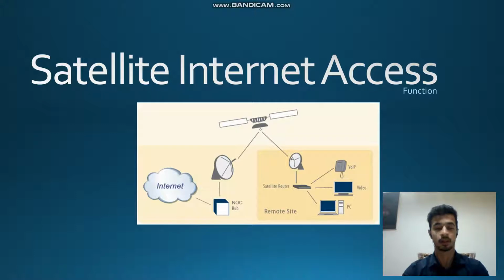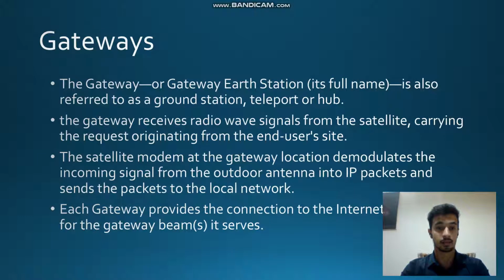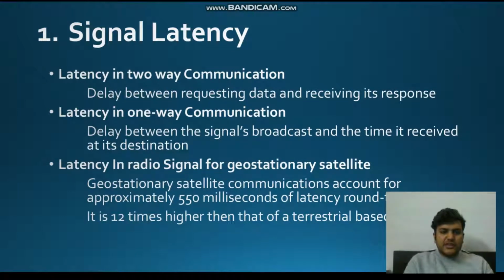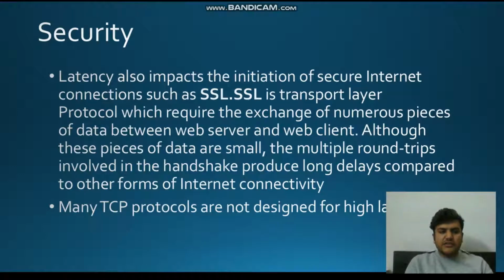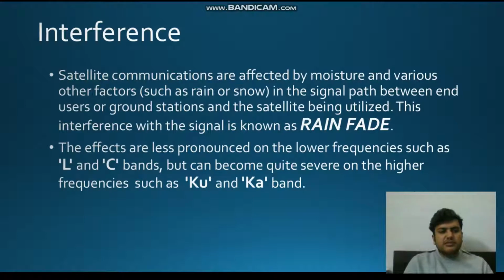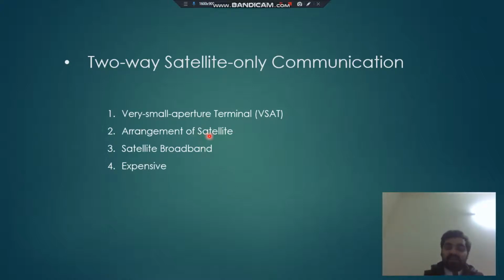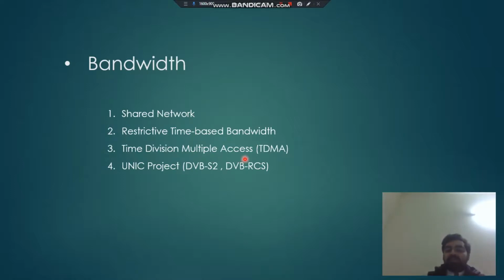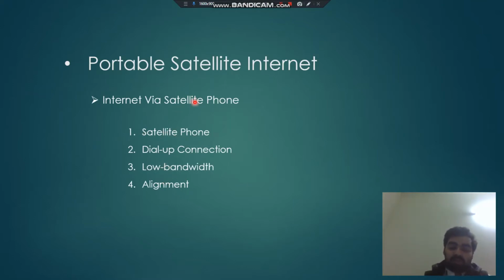Satellite Internet Access- Sami, Arslan & Shazaib